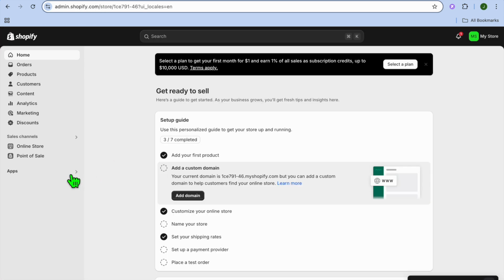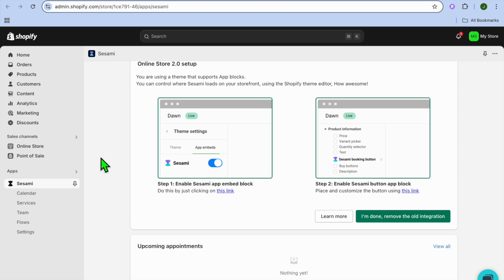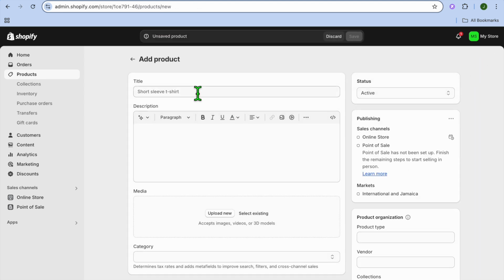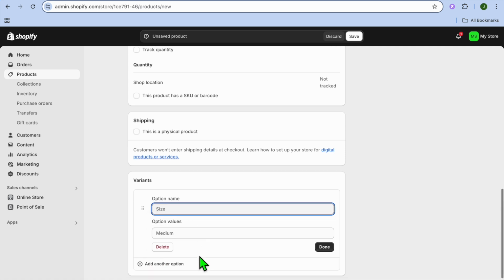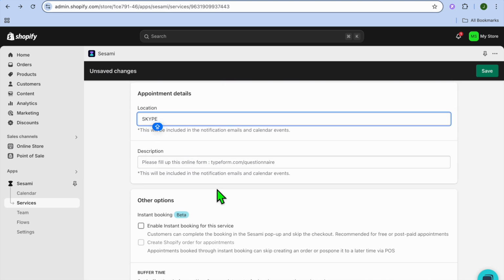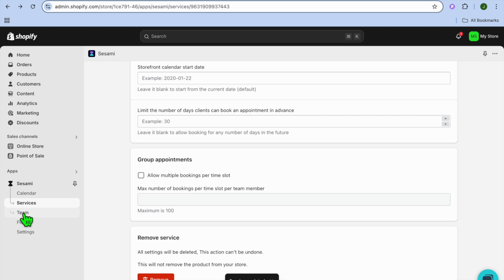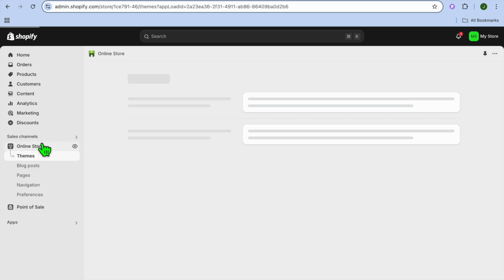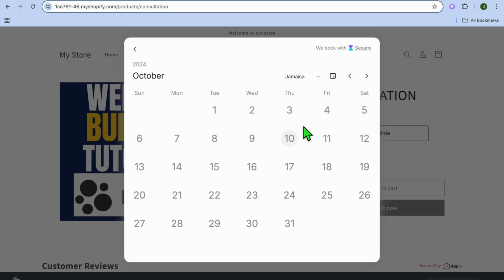HOW TO MAKE APPOINTMENT BOOKING ON SHOPIFY(SESAMI APPOINTMENT BOOKING SOFTWARE TUTORIAL)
HOW TO MAKE APPOINTMENT BOOKING ON SHIPFY(SESAMI APPOINTMENT BOOKING SOFTWARE TUTORIAL)